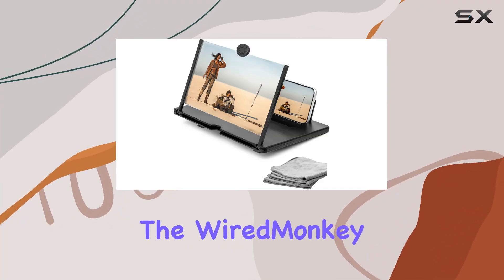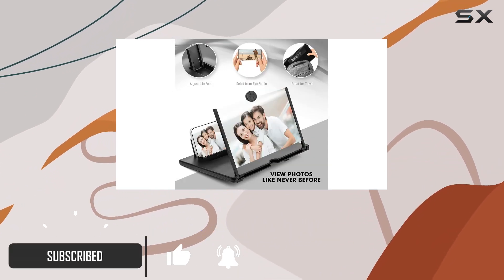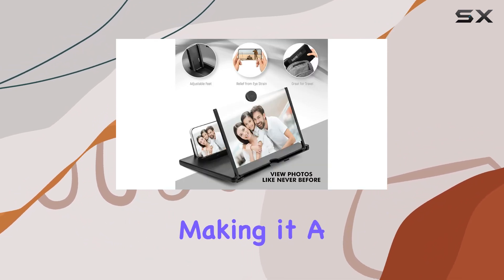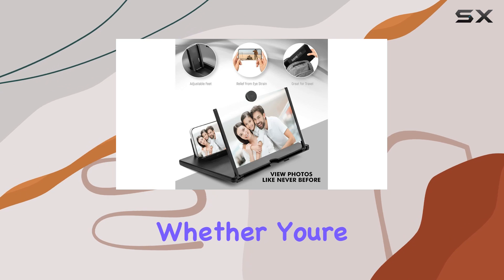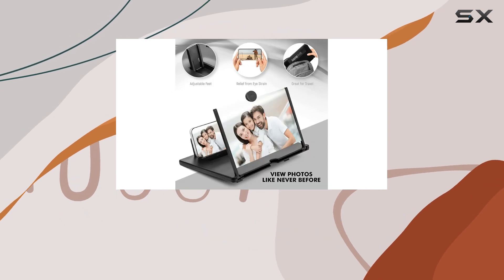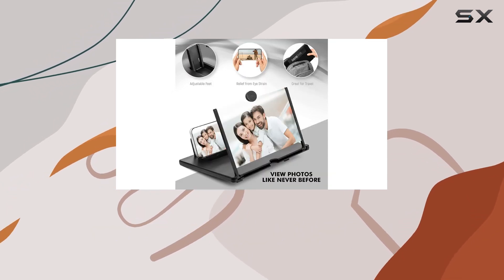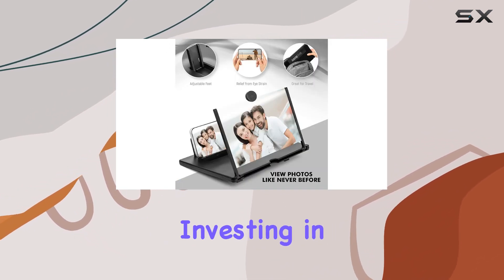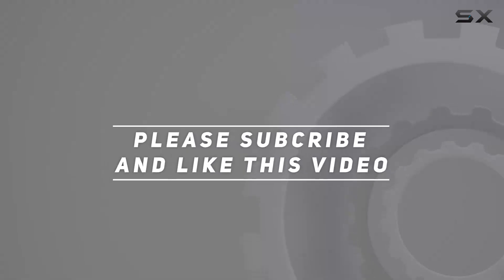WiredMonkey 12 Inch Phone Screen Magnifier Review - The Ultimate Tech Gadget?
0:00 Intro
0:06 Review

Things that we mentioned in this video:
Phone Screen Magnifier with : B08QQJVVT5